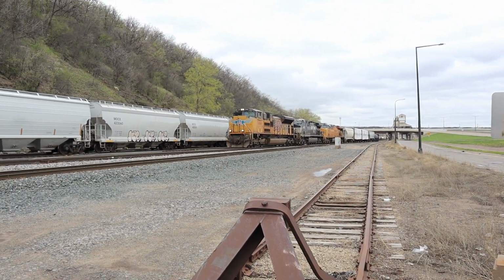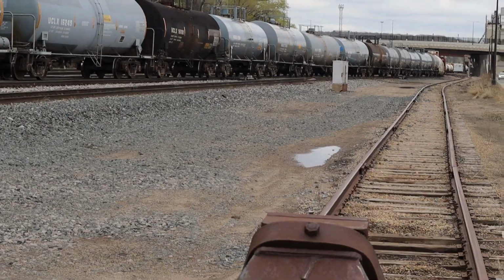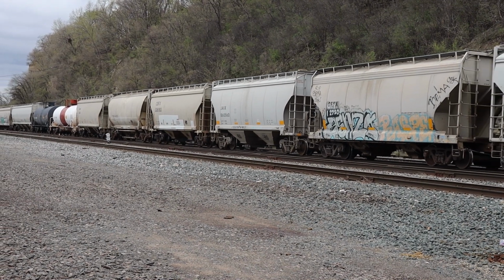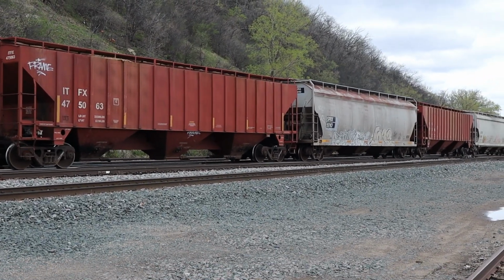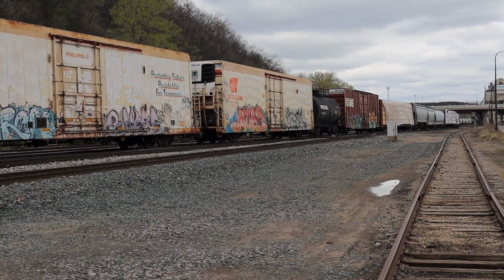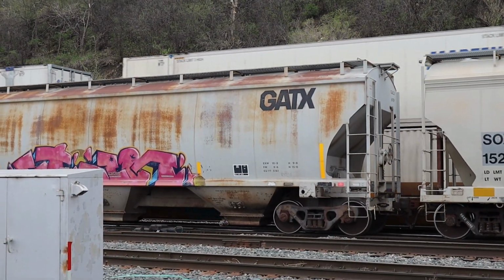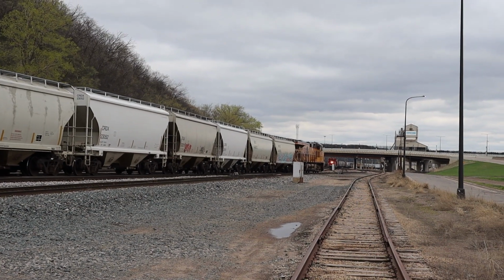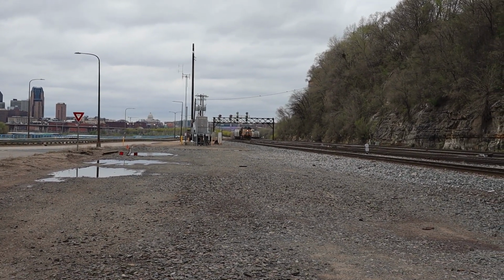UP and BNSF Trains. RARE UP Switching, Foreign Power and BNSF Train Meet Near Pigs Eye, St Paul, MN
Railfan video of Union Pacific and Burlington Northern Sante Fe trains. Lots of switching back and forth with a very long UP train. Lots of interesting railcars including chemical cars including sulfur. A BNSF intermodal came screaming by the UP train. This one moving southbound. Wonderful train meet. The video also has a great conductor wave and foreign power. Train also has an appearance with Skye the Railfan Dog.